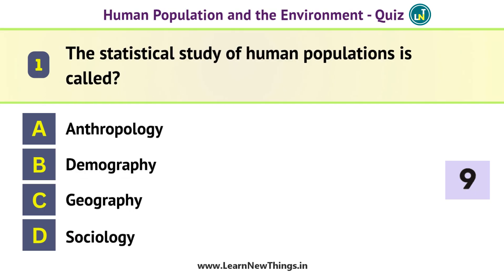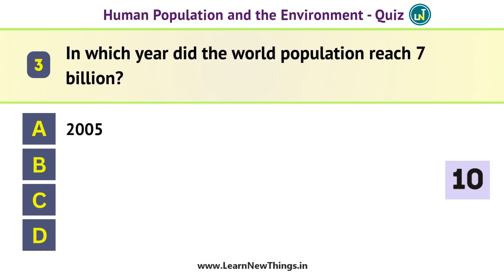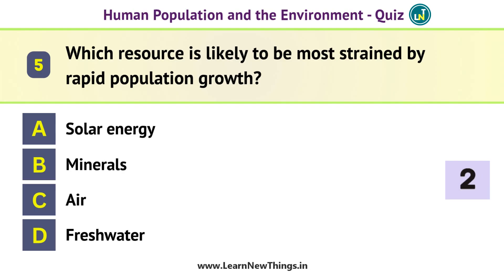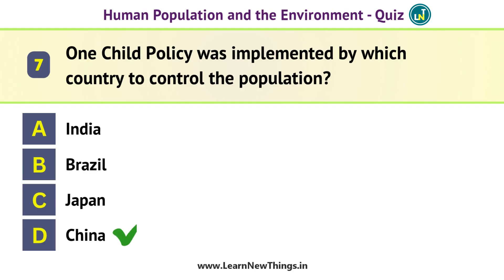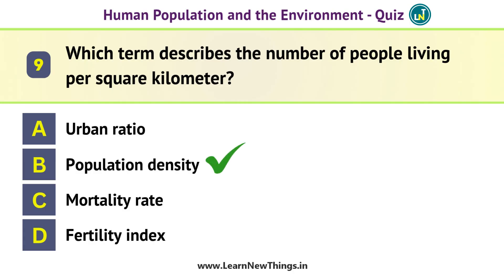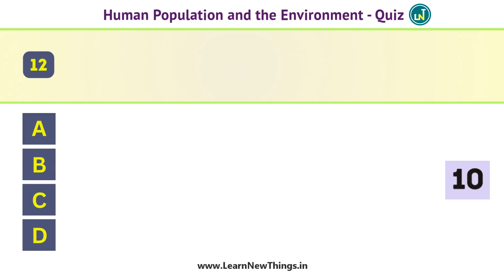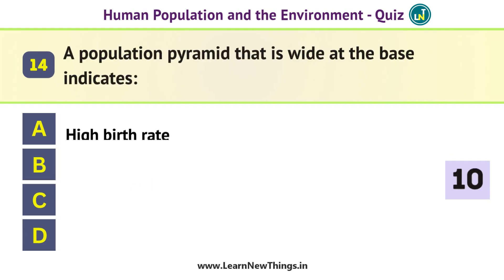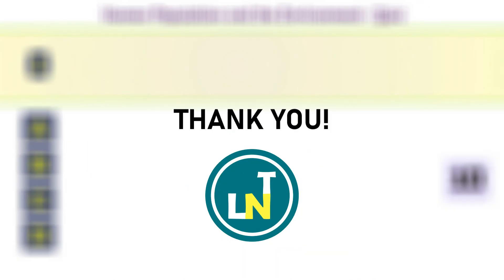Human Population and the Environment - Quiz | 15 MCQs | Environmental Science Quiz Topic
Explore the critical link between human population and the environment with this engaging quiz! 🌎👨‍👩‍👧‍👦 This video features 15 multiple choice questions (MCQs) covering topics like population growth, resource use, environmental impact, and sustainable development. Ideal for students, teachers, and anyone preparing for environmental science exams or raising awareness about global ecological challenges.